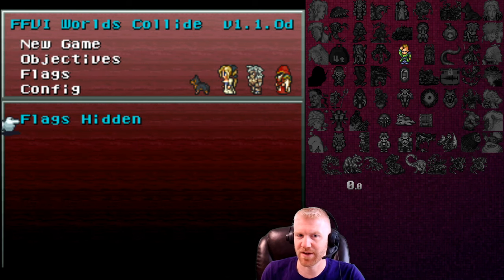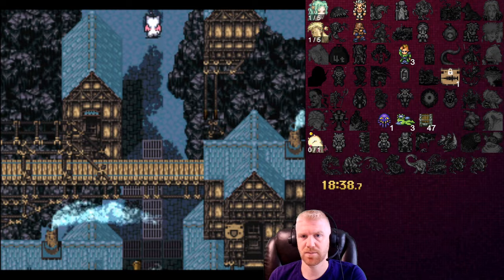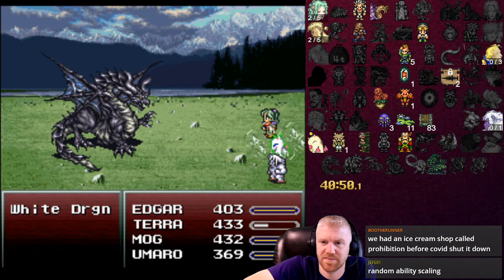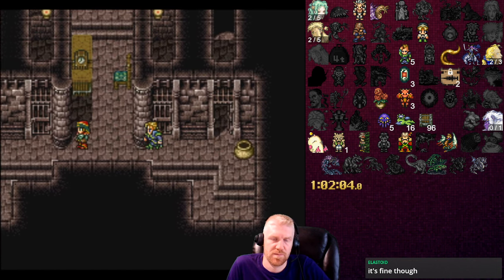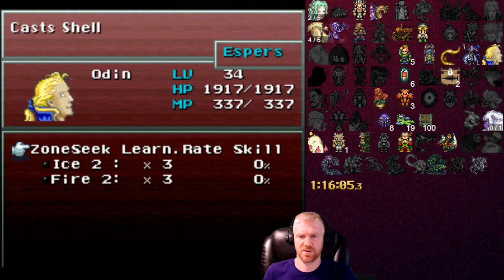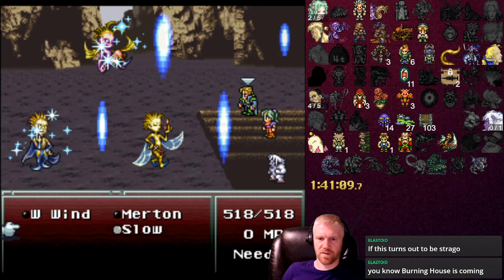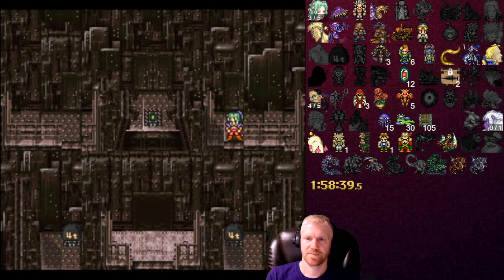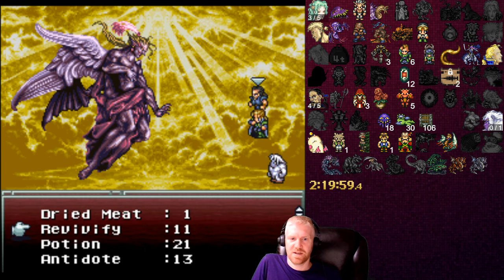FF6 Worlds Collide Randomizer - Blind Chaos Strikes Again!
We're doing another blind chaos and this time... we couldn't check the flags even if we wanted to!